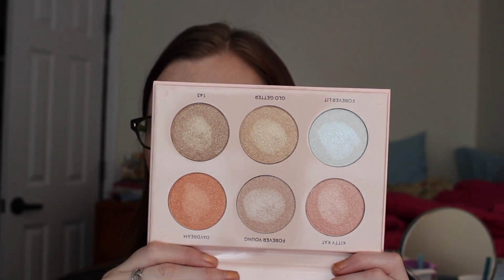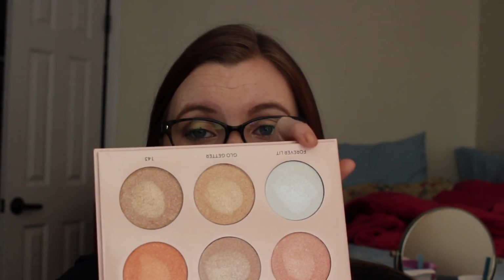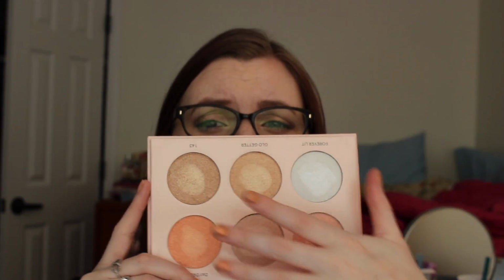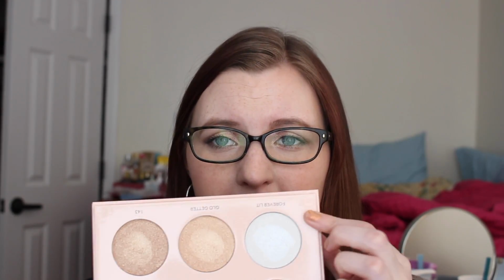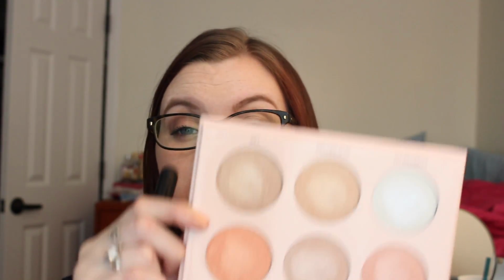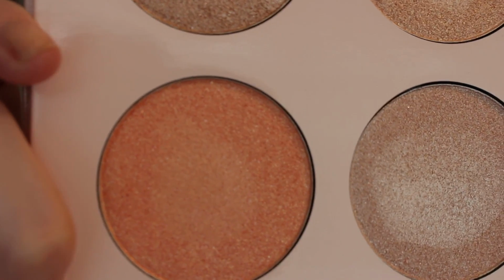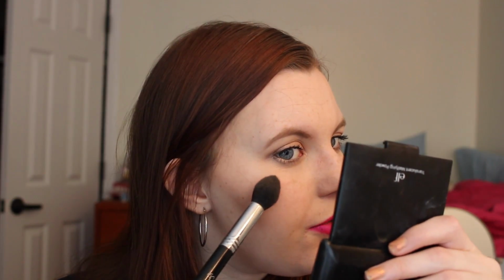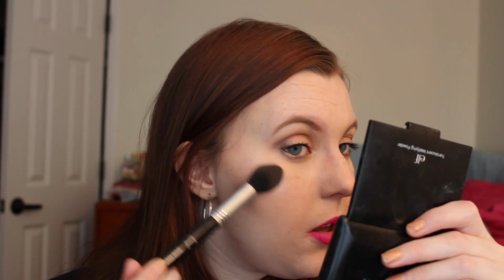Honest First Impressions of Anastasia & Nicole Guerriero Glow Kit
Here are my first impressions on the Anastasia and Nicole Guerriero glow kit.

What I'm Wearing:
Earrings: a gift
Lips: Colourpop Sundae
Nails:
Ring: a gift, the other is from Etsy
Glasses: Kate Spade
"Bracelet": FitBit Alta

Camera: Canon EOS Rebel T5i with kit lens

Here are my two favorite rebate sites. You earn money for shopping!

FTC: All products shown were purchased by me or were gifts from friends, unless I mentioned otherwise. All opinions are 100% my own, as always. I have never accepted money in exchange for a review.